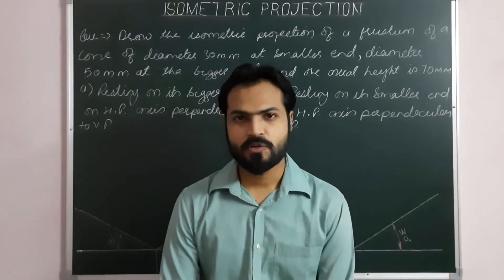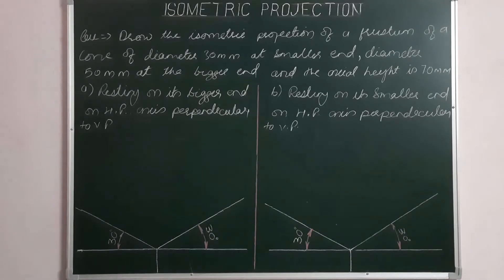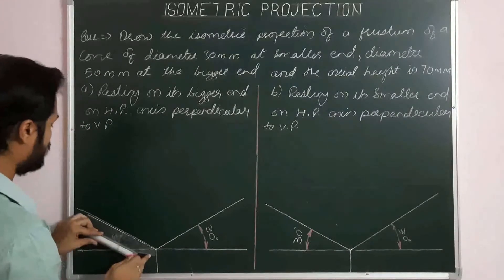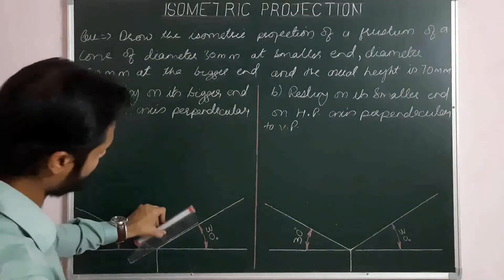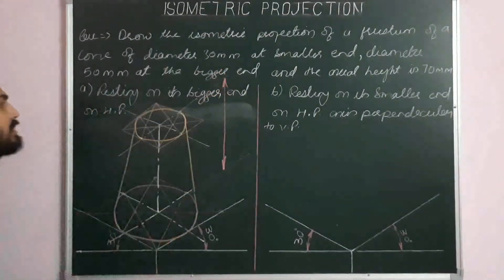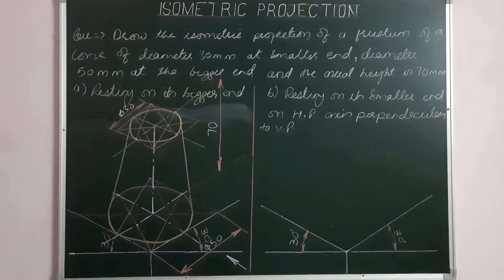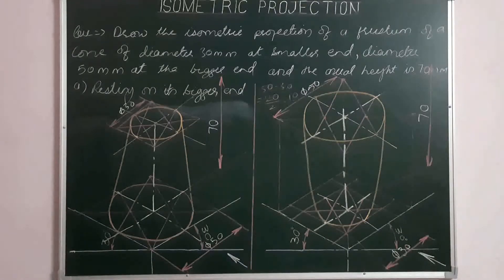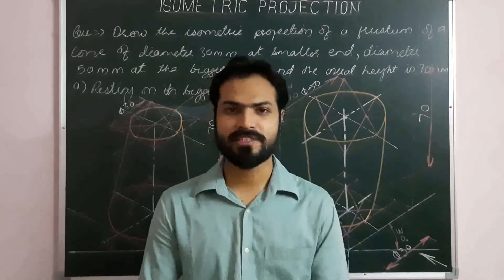Isometric Projection Of Frustum Of Cone in Engineering Graphics (Part-10)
*Draw the isometric projection of a frustum of a cone of diameter 30 mm at smaller end, diameter 50 mm at bigger end and the axial height is 70 mm. keeping its axis vertical. (a) It is resting on its bigger end on H.P. (b)It is resting on its bigger end on H.P.  *